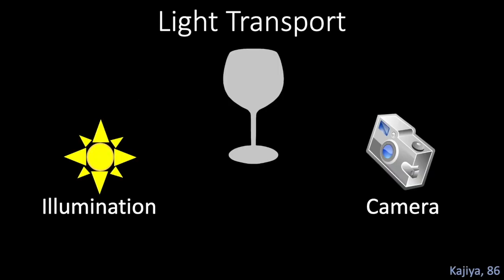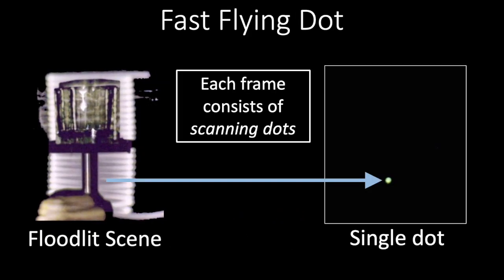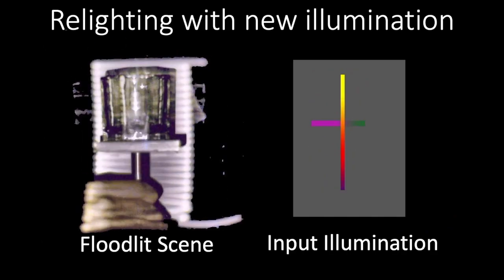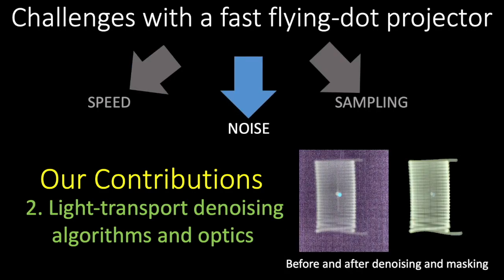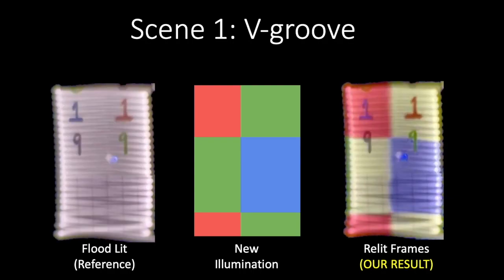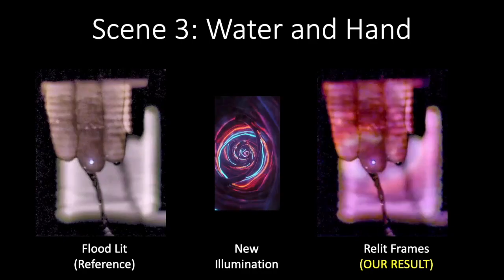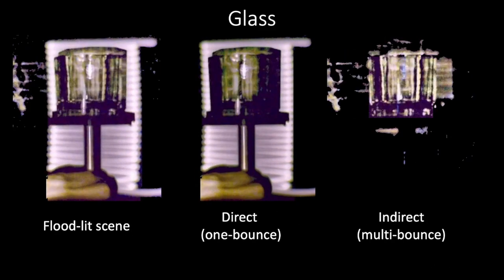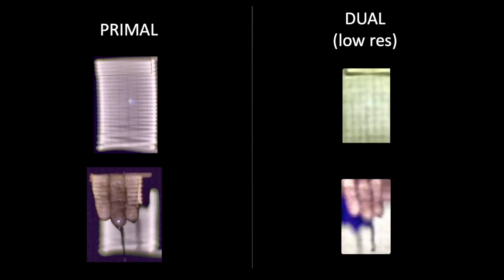#18 Design and Calibration of a Fast Flying Dot Projector for Dynamic Light Transport ... (Poster)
Authors: Kristofer Henderson, Xiaomeng Liu, Justin Folden, Brevin Tilmon, Suren Jayasuriya, Member, Sanjeev Koppal